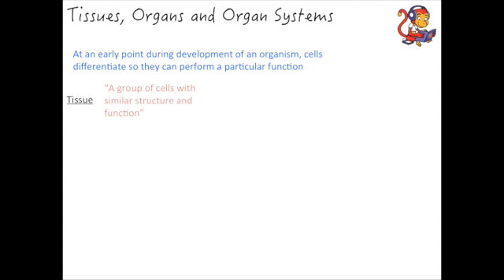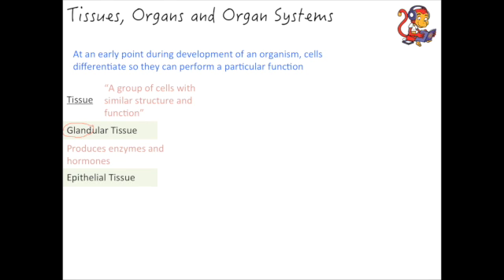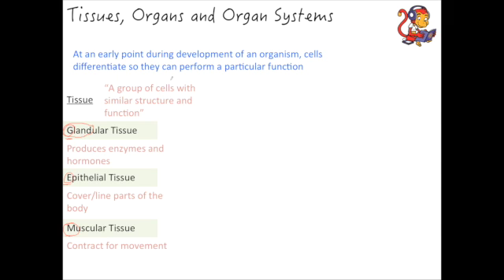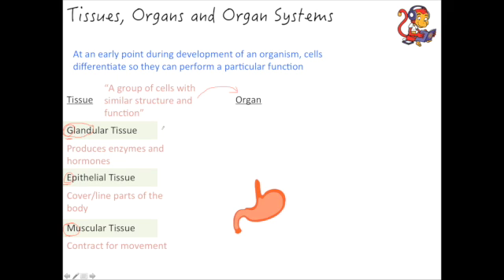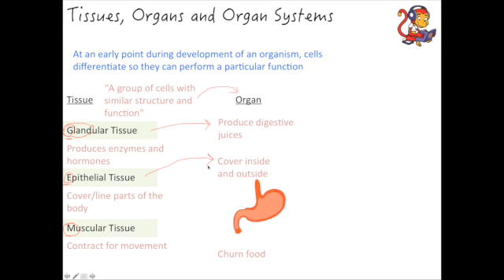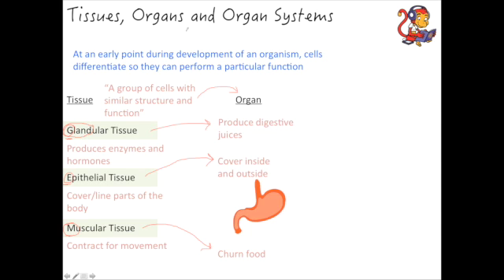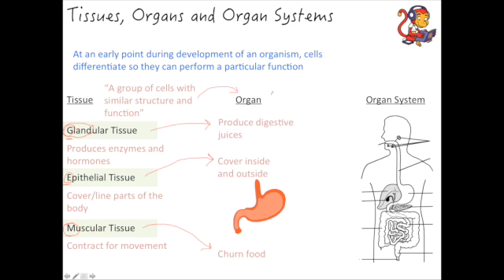Additional Biology (B2) Tissues, Organs & Organ Systems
This video is about Tissues, Organs and Organ Systems and is for pupils studying GCSE Additional Science. It is specifically designed for pupils studying the AQA specification, but is also useful for pupils studying other specifications e.g. Edexcel and OCR.